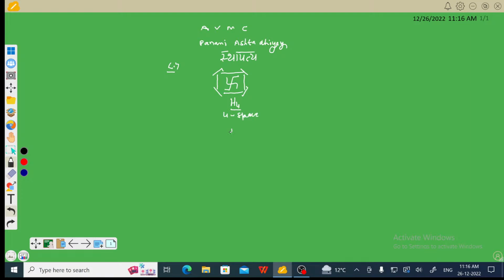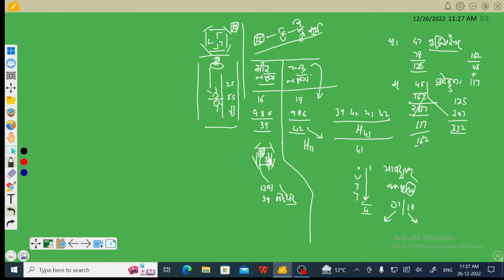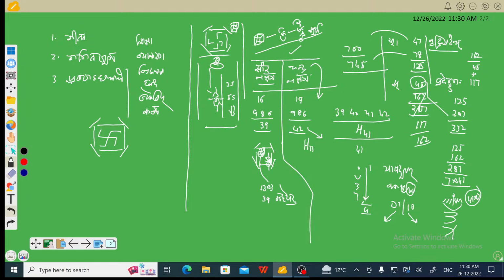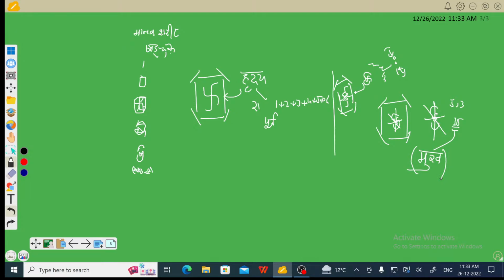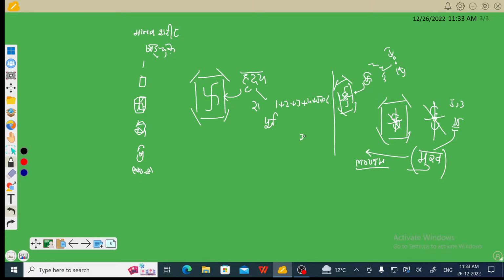Lesson 7 Panini Ashtadhiyayi